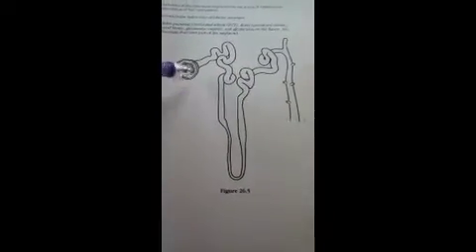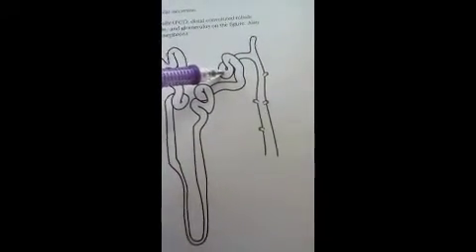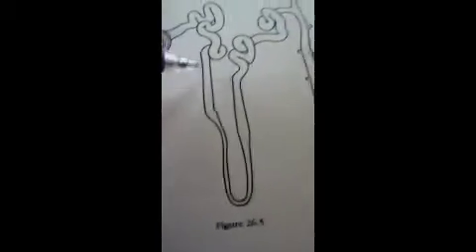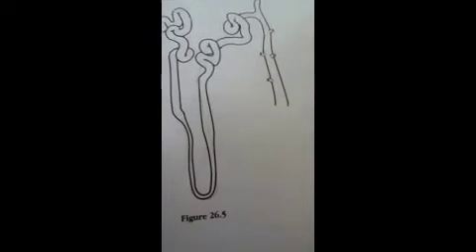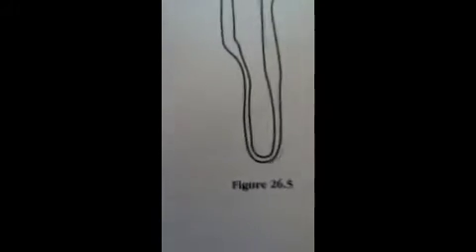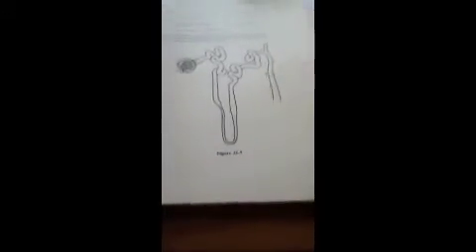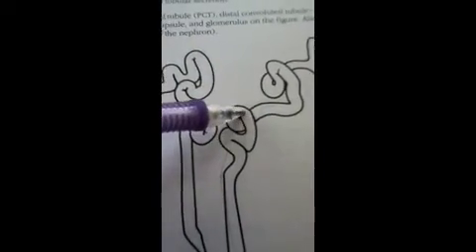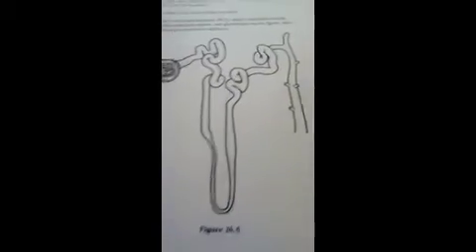UVA Hurricane Kidneys Part 2